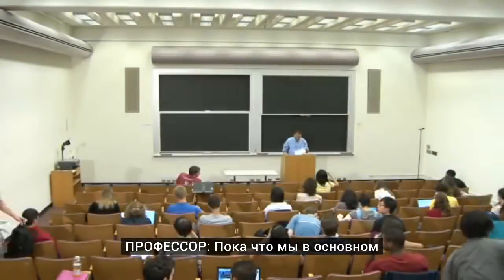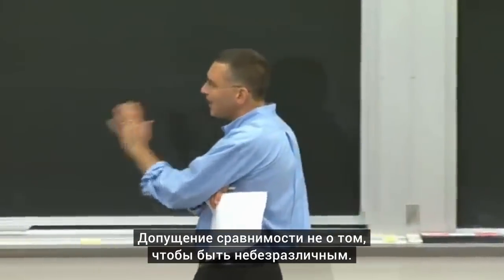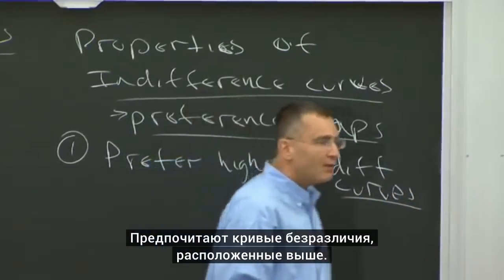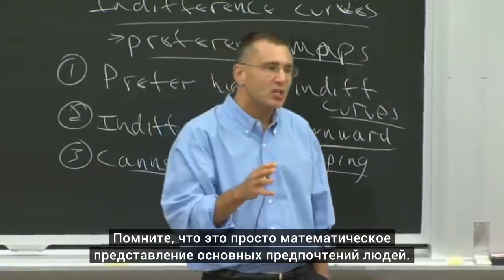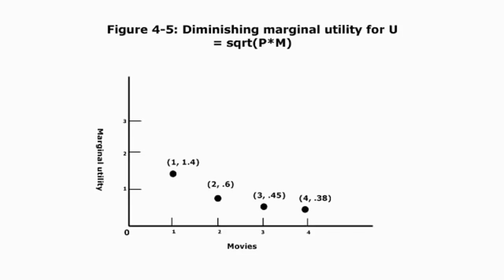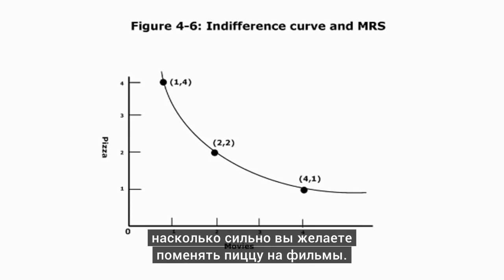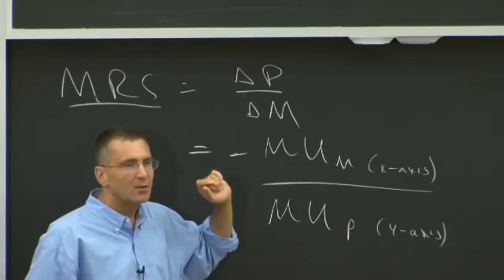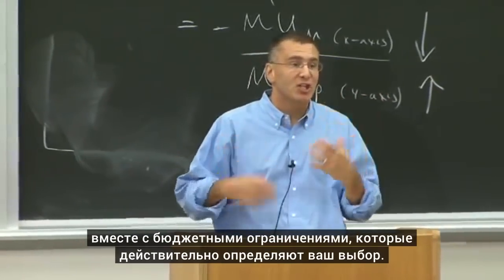[14.01sc | Лекция 4] Предпочтения и полезность